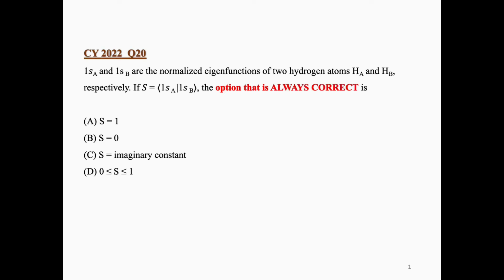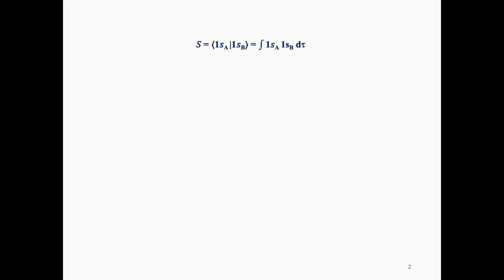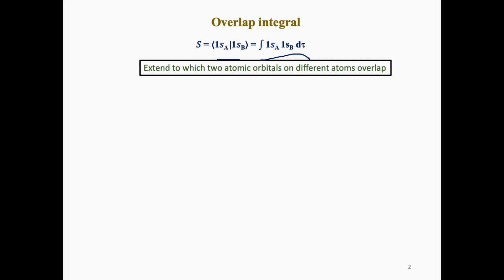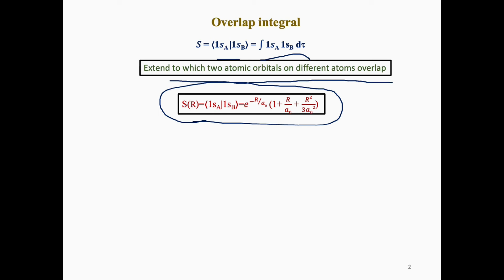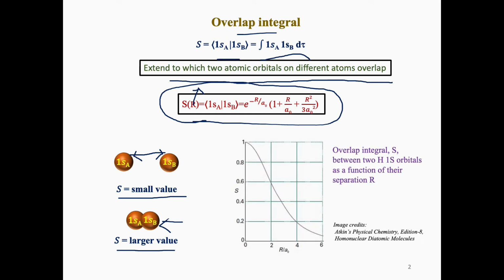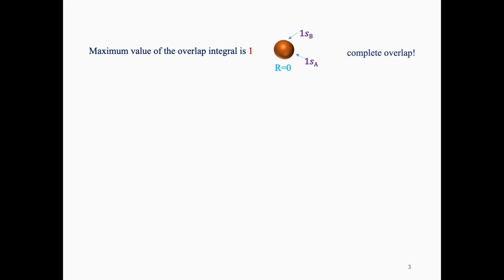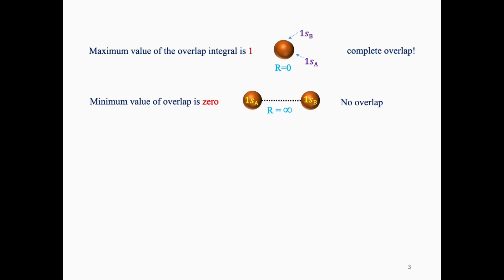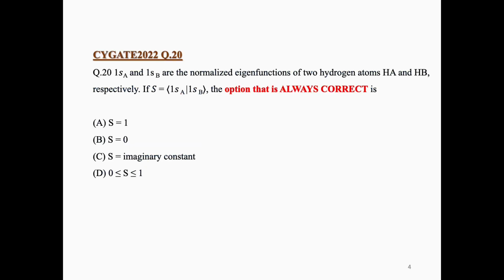Q20 CY 2022